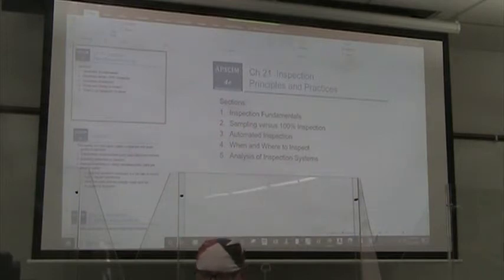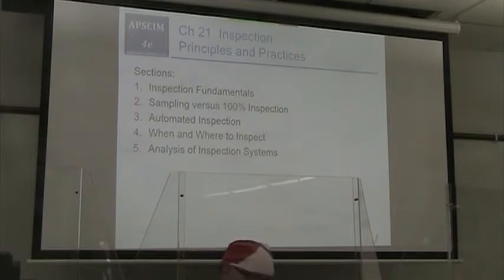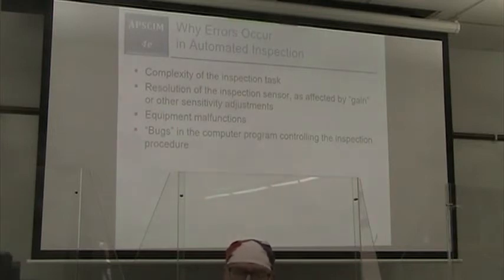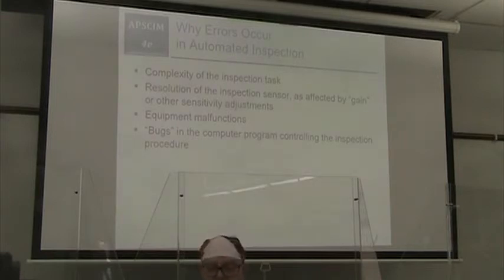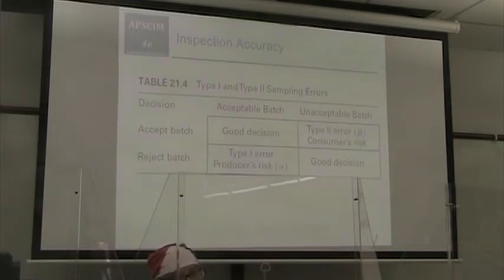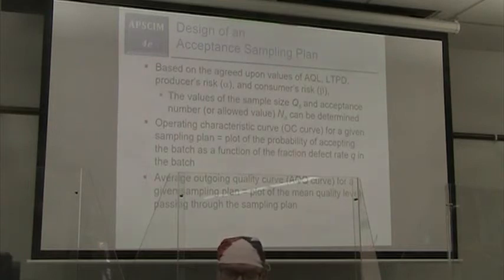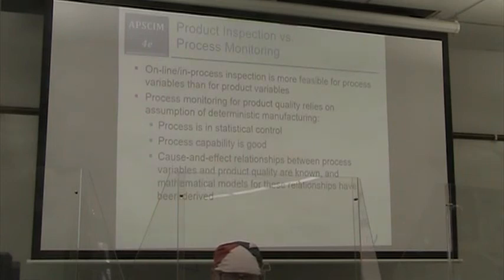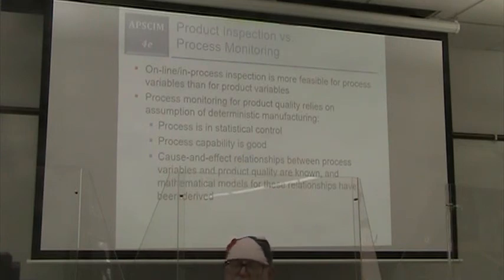CPT AIDED MFG 10 21 2020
Chapter 21 Inspection Systems